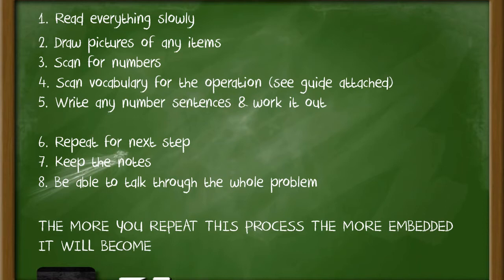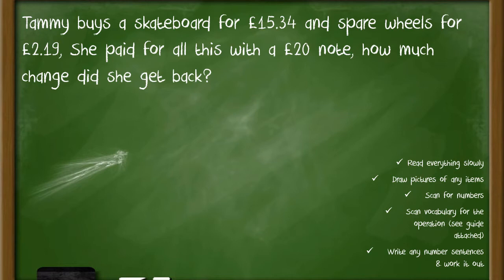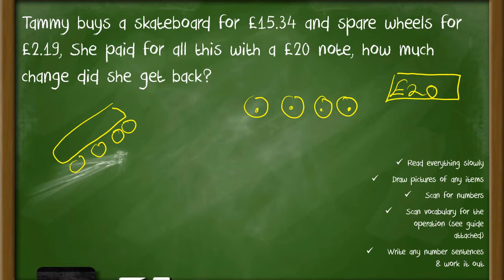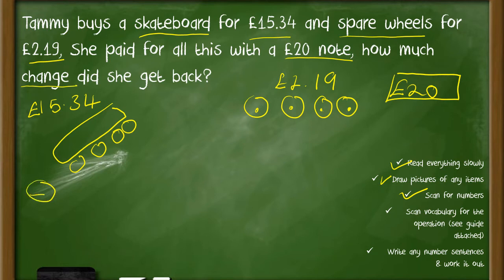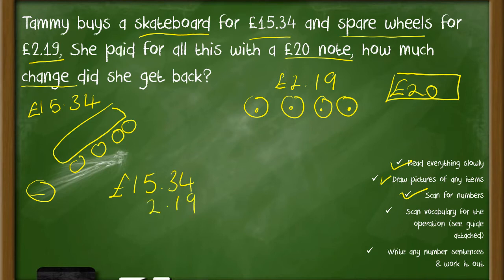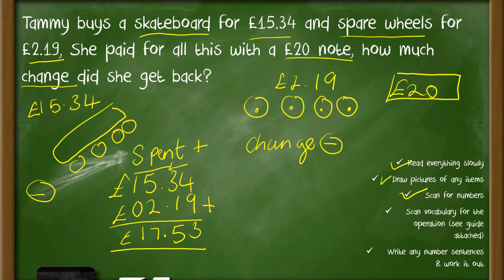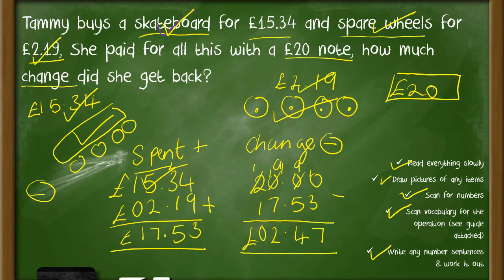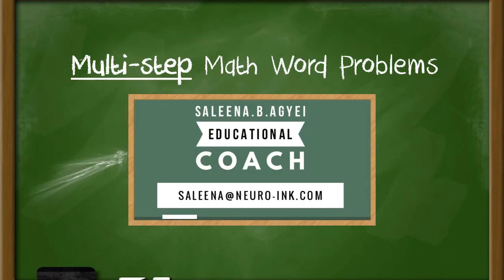Maths Multi-Step Word Problems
Here is a supporting video I have made for multi- step math word problems - lots of teachers use different methods - this is mine I hope that it helps